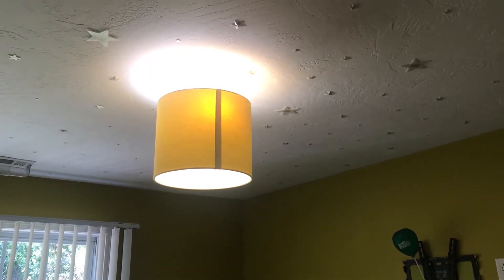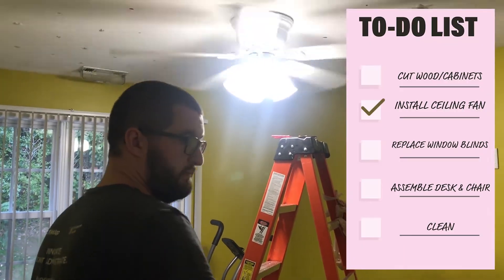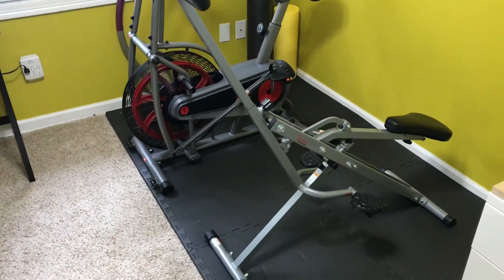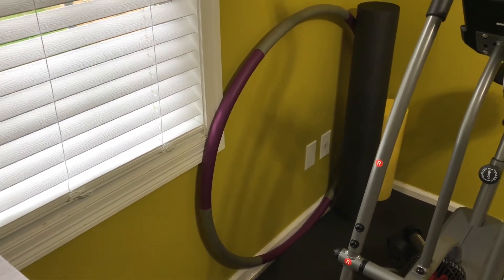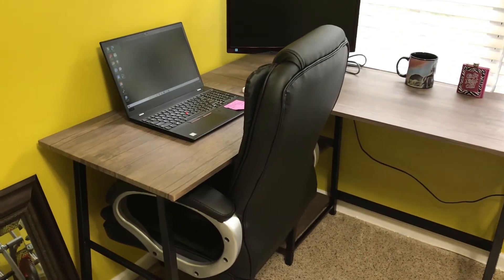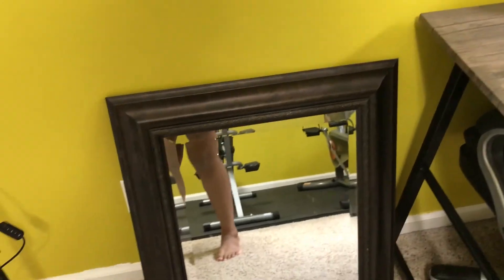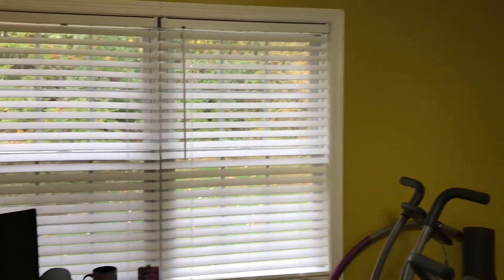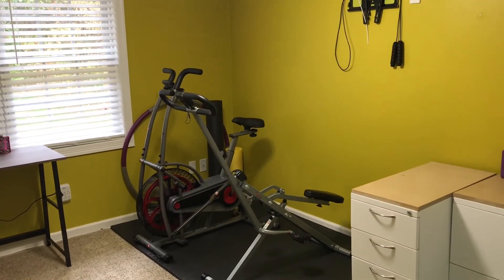I turned my spare room into a home office and home gym | Room makeover and transformation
When we moved into our home, we renovated everything except for my office. I can't lie. I just wasn't motivated to do it, and I didn't think it was important. However, I've been working from home for months now, and I finally think it's time. We transformed our spare room into a multipurpose room: a home office and a home gym. Follow us as we do a room renovation, makeover, and transformation.

Crossing things off my to-do list | Being productive while feeling lazy, unmotivated, and in a slump

600 CALORIES in 60 minutes? Really doe? I tried the POPSUGAR 600 CALORIE WORKOUT| at home workout